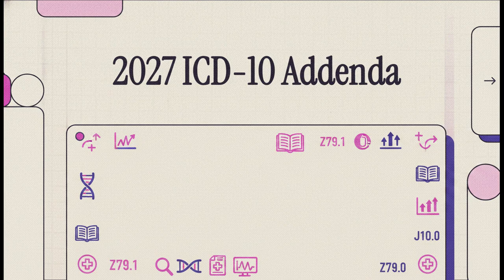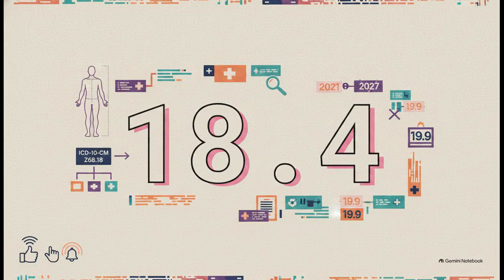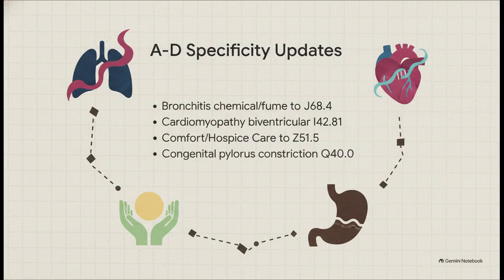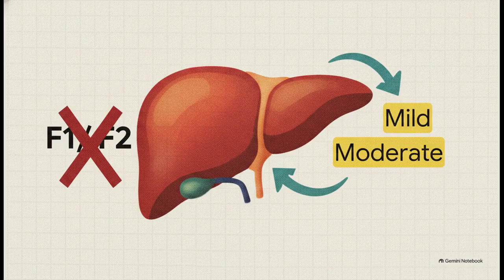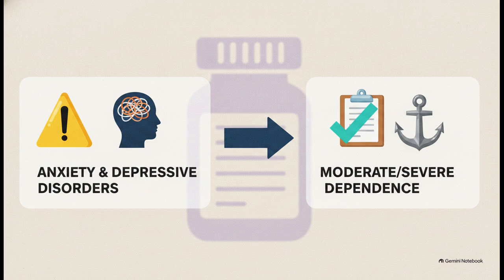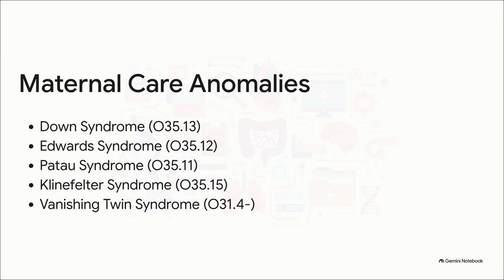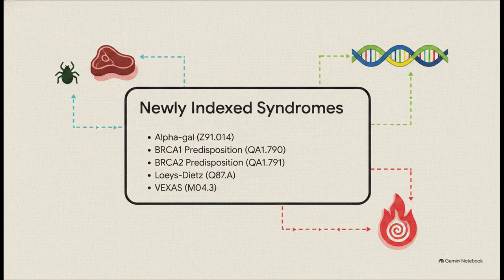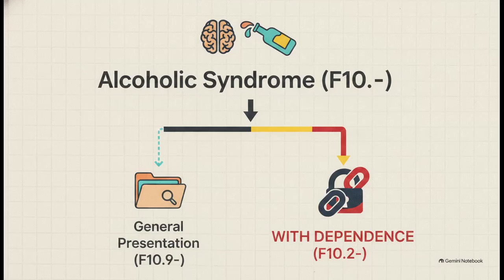COMPLETE 2027 ICD-10-CM Alphabetic Index Addenda Breakdown! (A to Z Guide)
2026 ICD-10-PCS Expert - (Spiral) by Optum

Are you ready for the major shifts in the 2027 ICD-10-CM Alphabetic Index Addenda? 🩺📋

In this comprehensive, A-to-Z medical coding explainer, we break down the newest code set updates, sunsetted codes, and critical specificity requirements across multiple clinical specialties. Staying ahead of these updates is vital to prevent claim denials, keep your EHR templates compliant, and ensure clinical documentation accuracy.

What we cover in this breakdown:
00:00 - Introduction & The 2027 Addenda Overview
01:00 - A to D: Venomous Bites Table Shift, Adult BMI (18.4 at Z68.18), Bronchitis & Cardiomyopathy
03:35 - E to H: Exposure Tracking (Agent Orange, Burn Pits, Blast Overpressure, Gadolinium) & Liver Fibrosis Staging
05:17 - I to O: IFALD (K76.83) & Opioid-Induced Disorders Linked to Dependence (F11.2)
06:43 - P to S: Anatomical Precision in Ectopic Pregnancies, Maternal Fetal Anomalies (Down/Edwards/Patau) & PANS (D89.89)
08:53 - Newly Indexed Syndromes: Alpha-gal, BRCA1/2, VEXAS, Lynch & Loeys-Dietz
09:41 - T to Z: Ventricular Tachycardias (CPVT/FPVT at I47.22), Thrombocytopathy (D69.11/D69.19) & Wernicke-Korsakoff Logic
11:33 - Final Compliance Takeaways & Discussion

💬 Which medical coding specialty or guideline should we deep-dive into next?